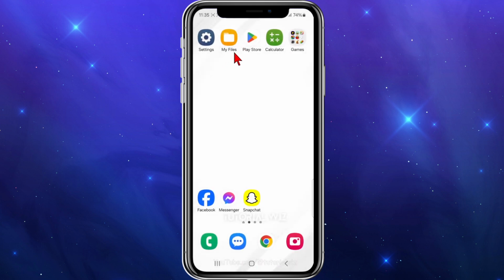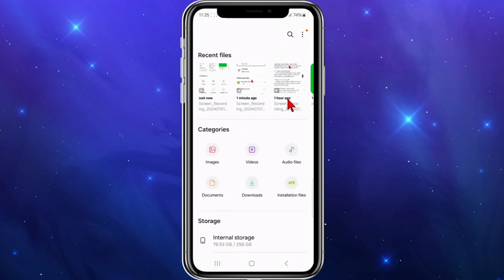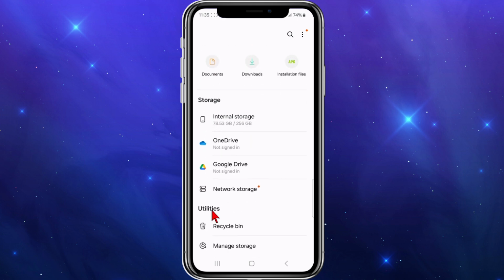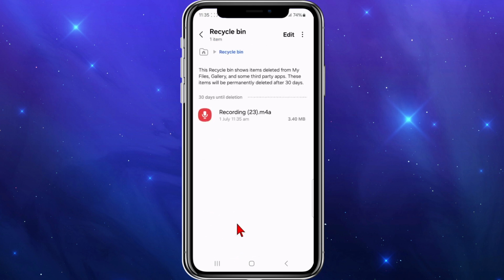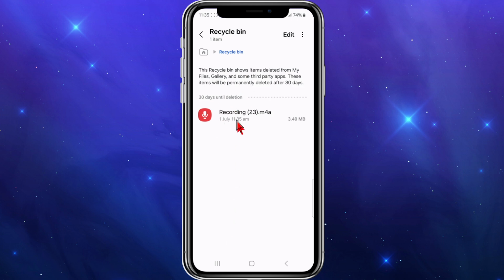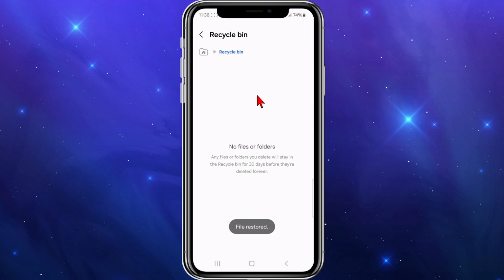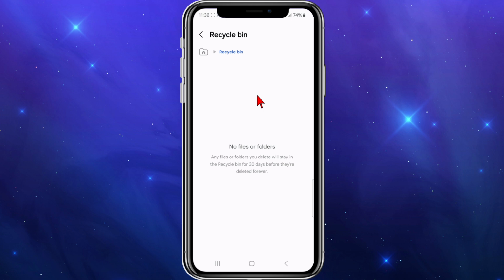How To Restore Deleted Audio Files On Android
Learn how to restore deleted audio files on Android with our simple guide. Watch now to recover your lost audio files quickly and easily!